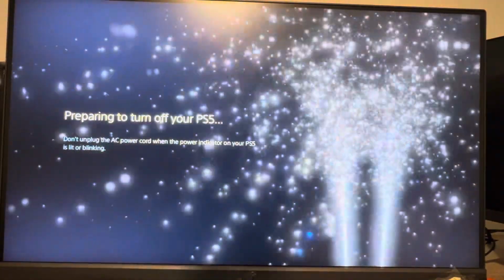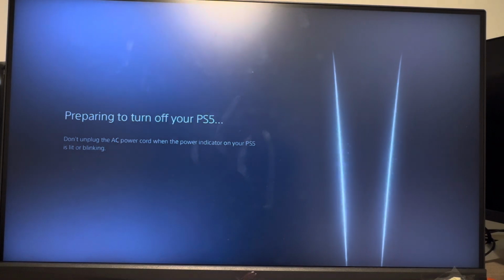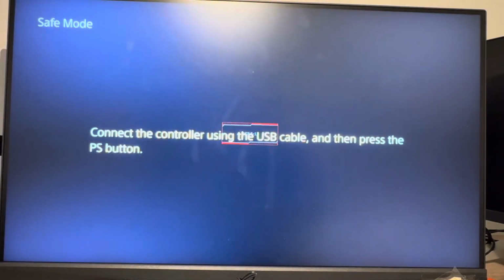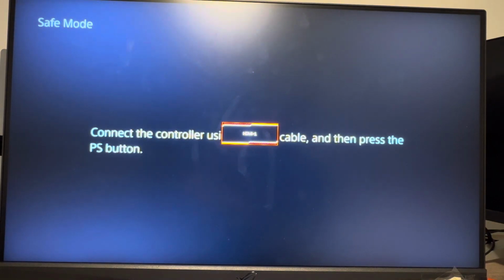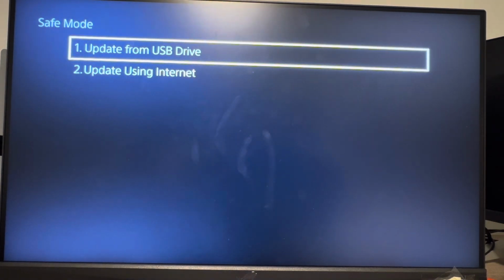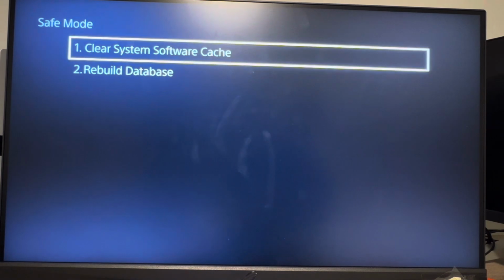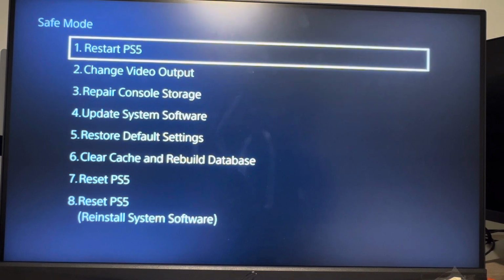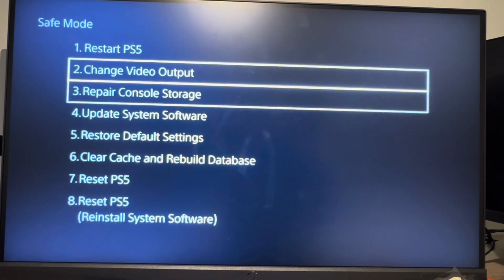PS5: How to Fix Console Won’t Turn On Properly After Power Outage Tutorial! (Easy Guide) 2025